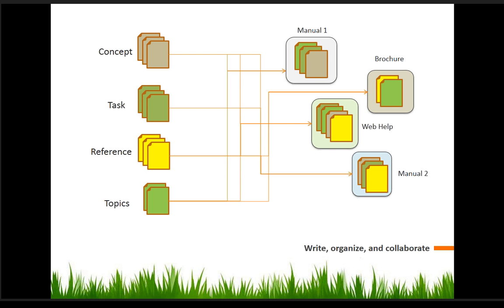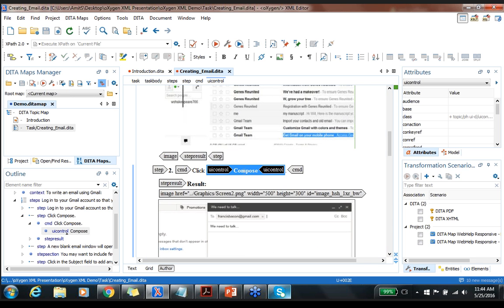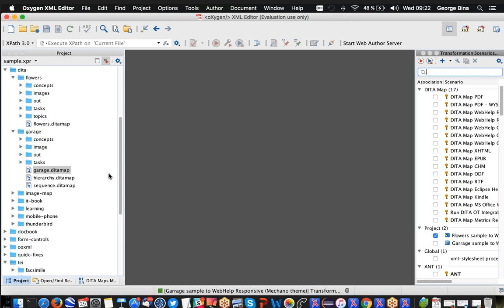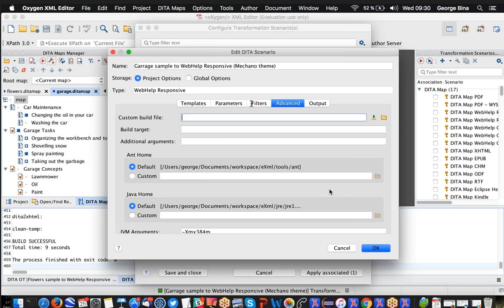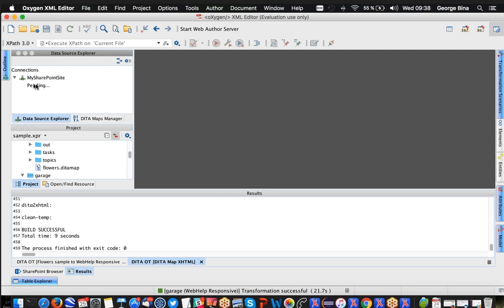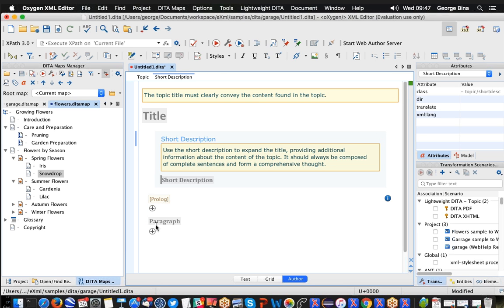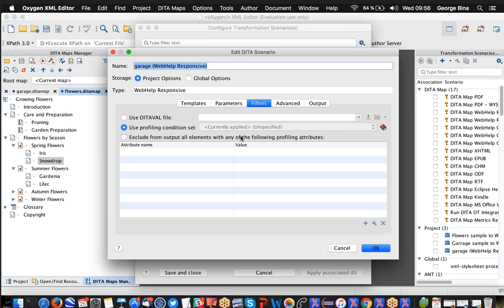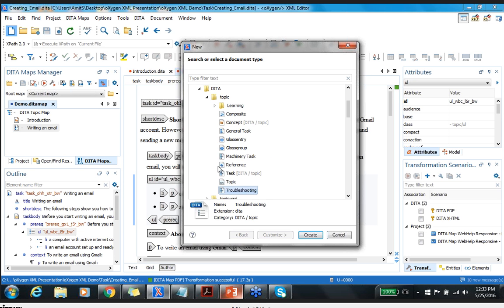Webinar: Minimizing DITA implementation using oXygen XML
Free webinar by Metapercept and Syncro Soft on DITA-XML using oXygen XML for Indian Technical Writer’s community.

During this free one-hour webinar, we'll introduce you to DITA and guide you through creating, managing, and publishing content using Oxygen XML.

This webinar covers the following topics:

1. Introduction to DITA
2. DITA authoring using oXygen XML
* Creating DITA topics
* Using DITA topics
* Topicref/Conref in DITA
3. Creating/Modifying Scenarios for Single Sourcing
4. Introducing oXygen XML Web Based Authoring